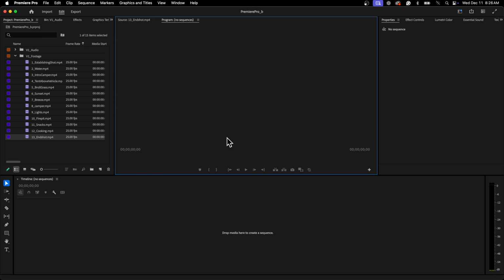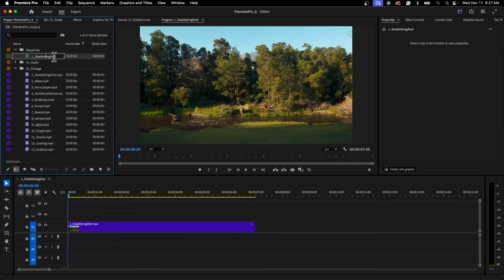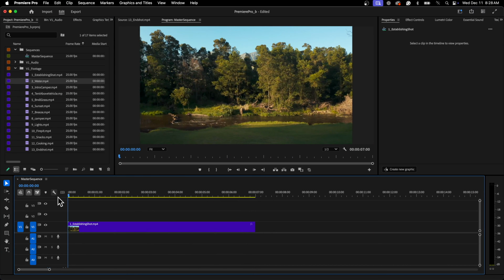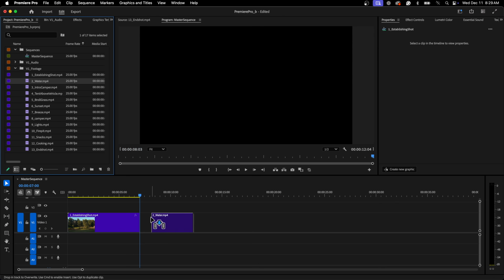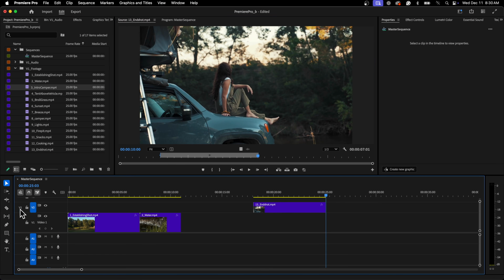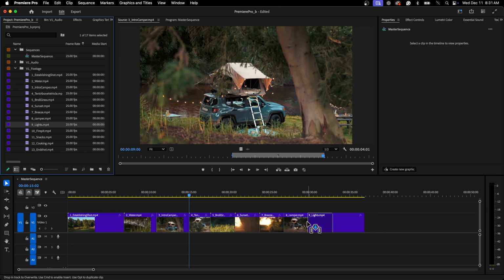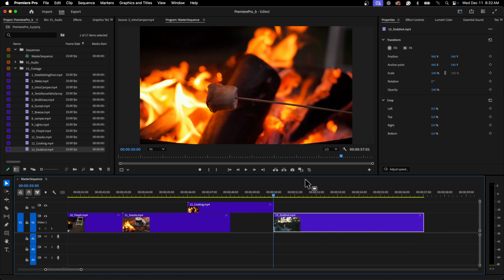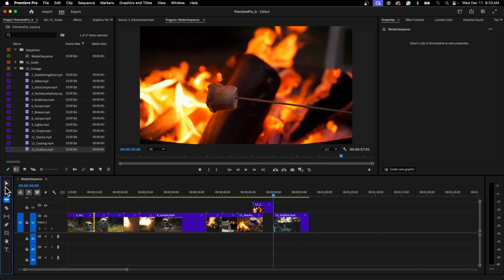Adobe Premiere Pro Timeline Setup l Part 3 of 7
Description:

Master your video workflow with ‘Timeline Setup’ in Premiere Pro, Part 3 of 7 from GRA2101C. Learn how to organize your timeline, manage layers, and prepare your project for efficient editing. Proper setup is the foundation of professional video production.

📌 What You’ll Learn in This Video:
 • Setting up your Premiere Pro timeline
 • Organizing video and audio tracks
 • Efficient layer management tips